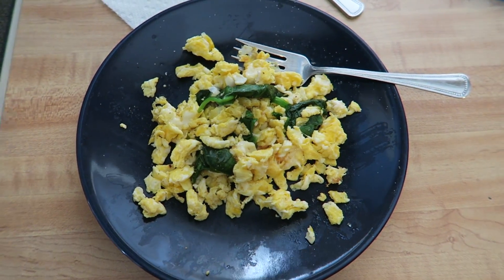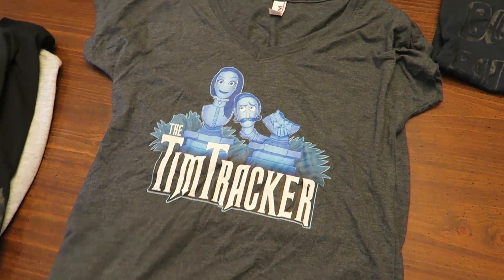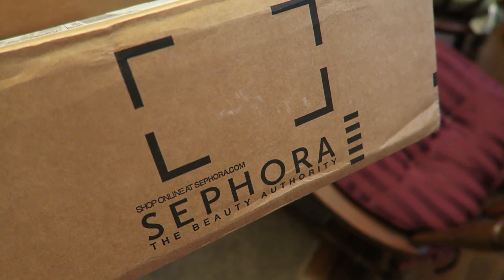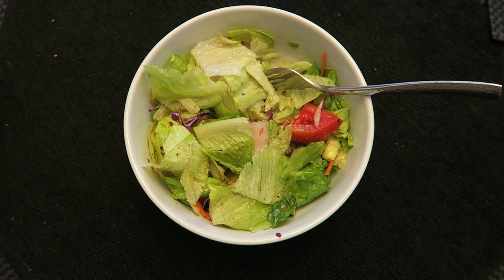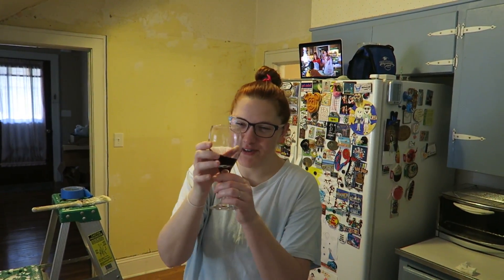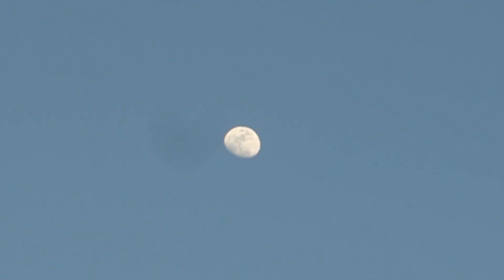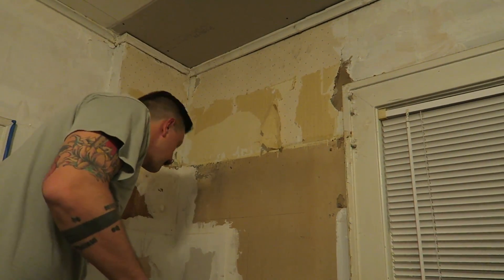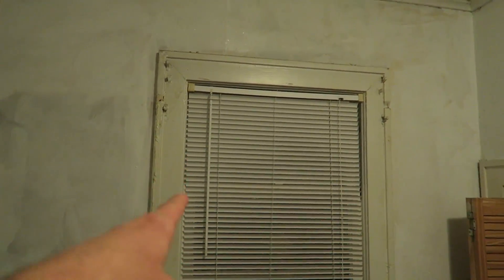Priming The Kitchen Walls & Celebrating National Wine Day At The Same Time!!! (2.18.2016)